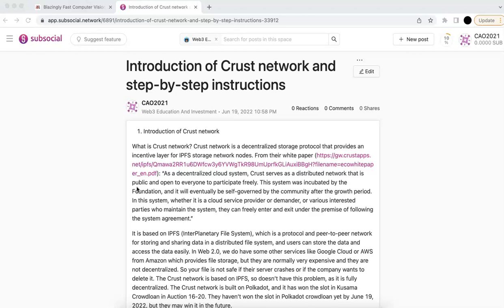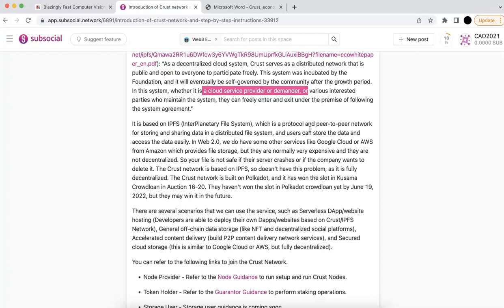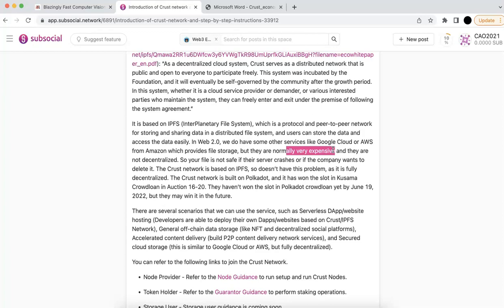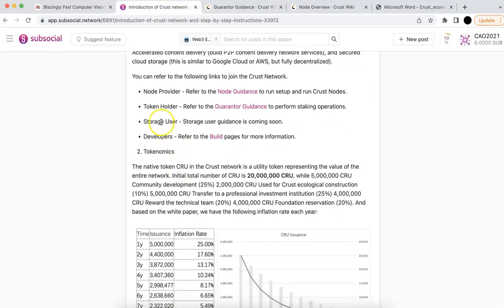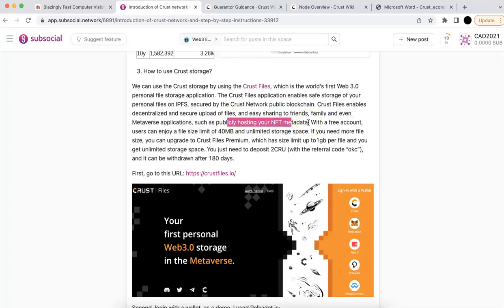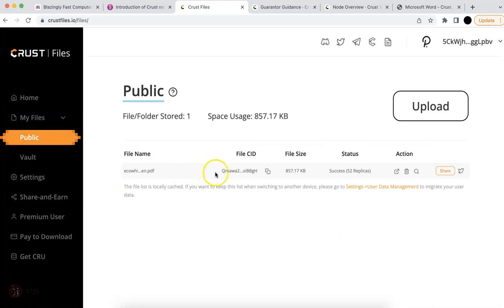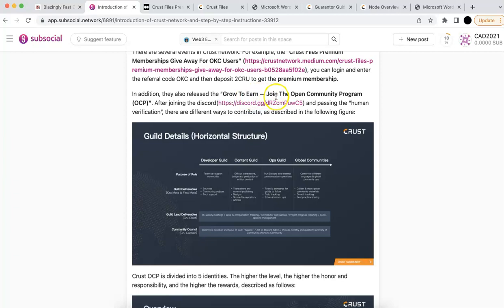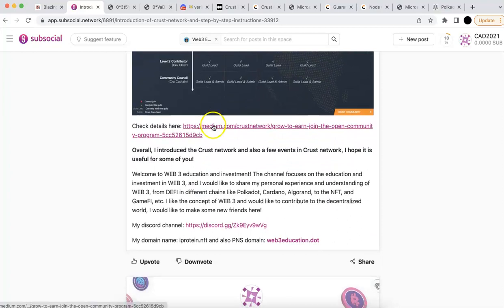Introduction of Crust network in Polkadot and step-by-step instructions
00:00 Introduction of Crust Network
9:25 Tokenomics
10:40 How to use Crust storage, a demo
16:28 Ongoing events and opportunities, like "Grow to Earn".